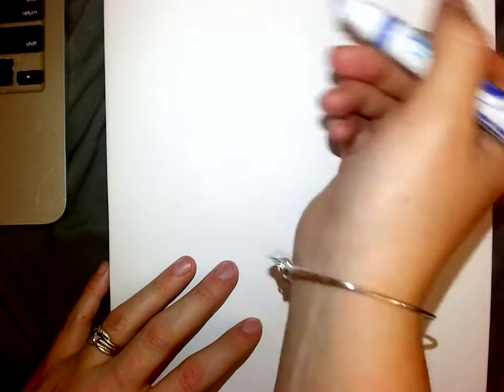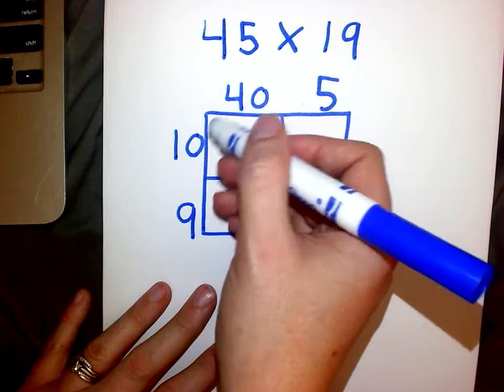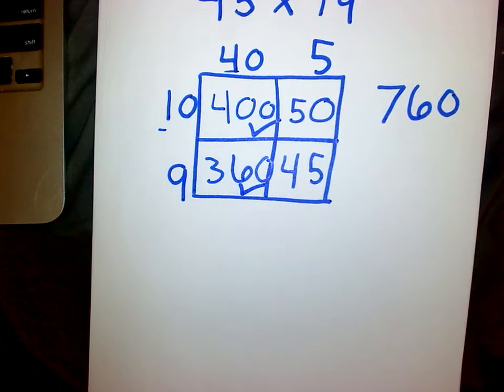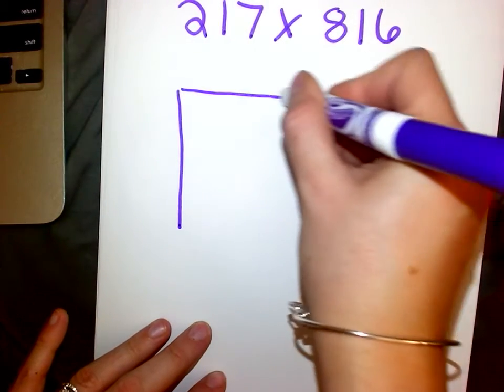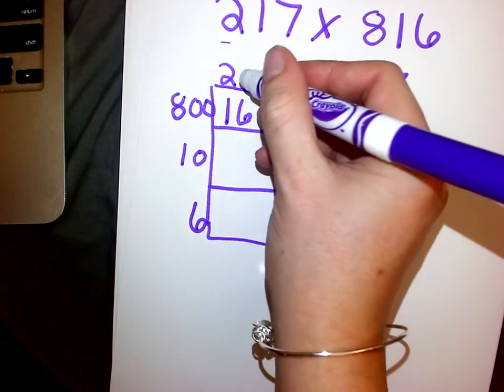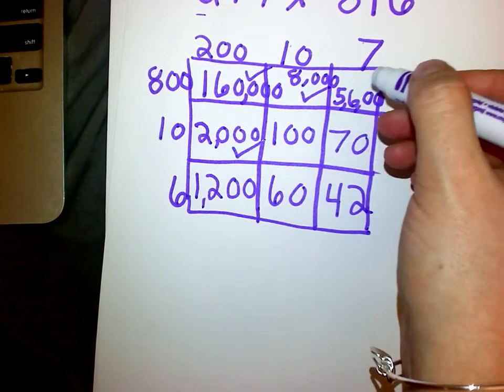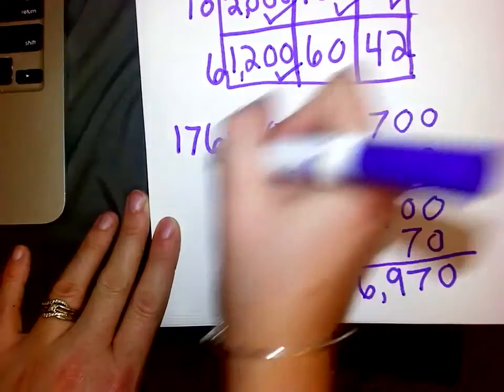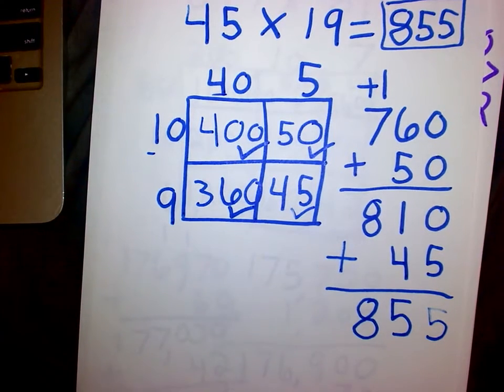Area Method for Multiplication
This video is here to help you understand a different way of teaching your kids how to solve multi digit multiplication problems. Check out the blog article that goes with this video on elliesteachermom.com